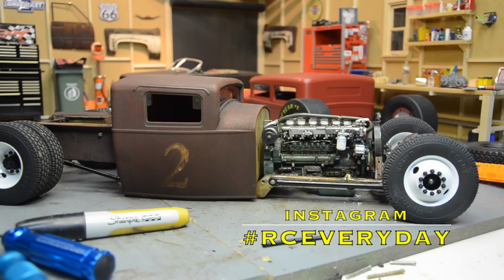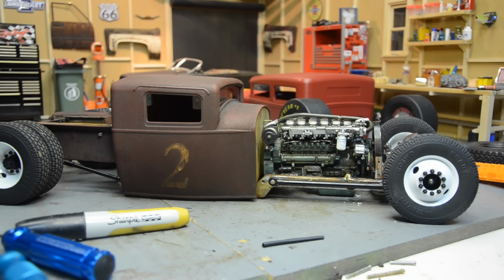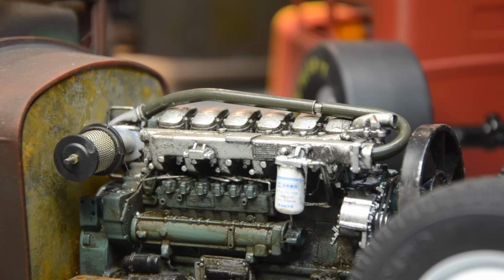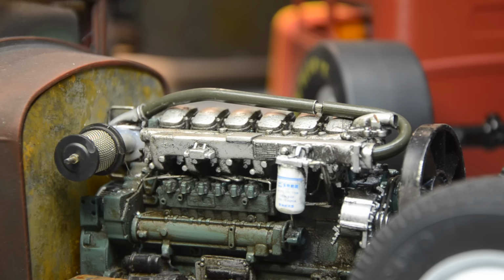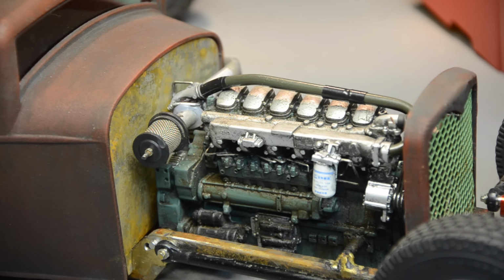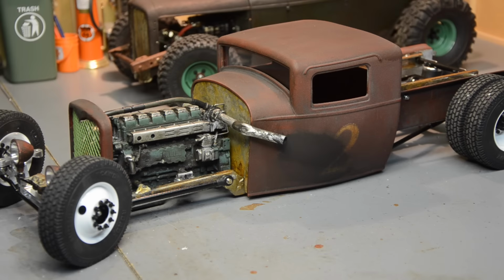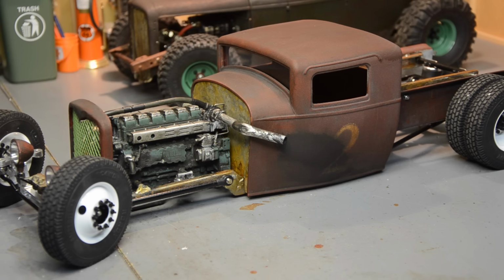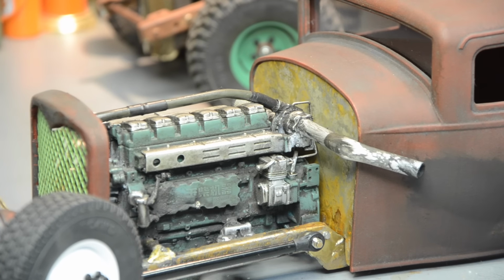Old #2 Ratrod Turbo Pipe install for the Diesel Engine, RCengineering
I will be adding items to my store all the time and all proceeds go right back into the channel! Slowly finishing all the little details of the build.